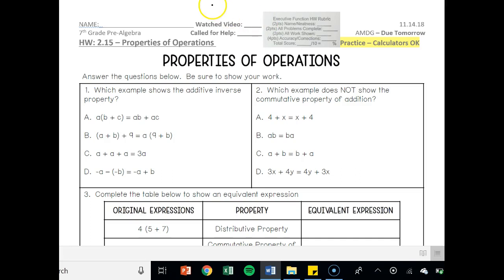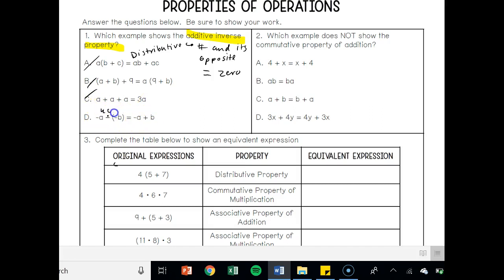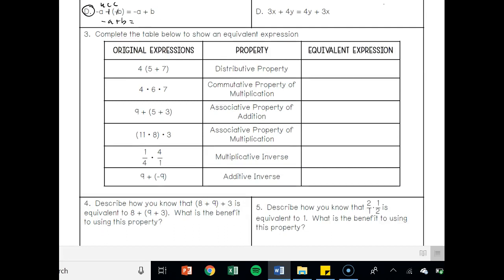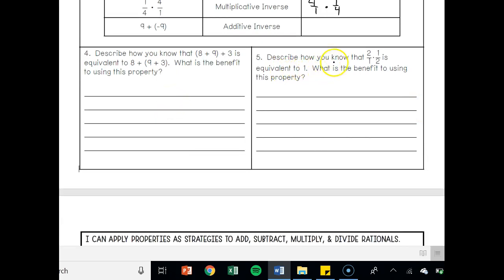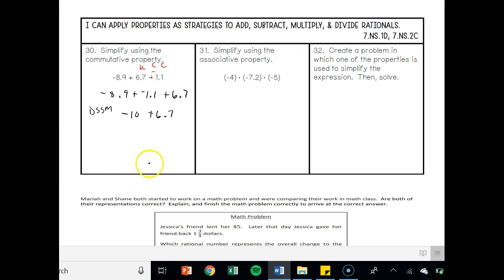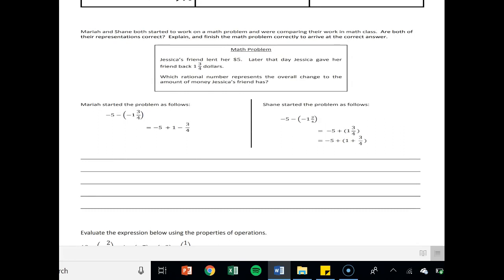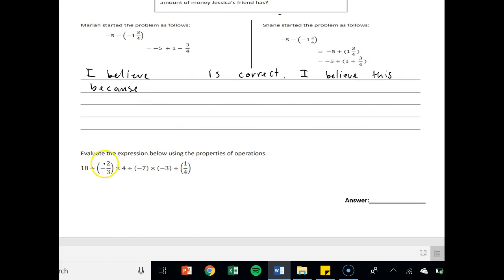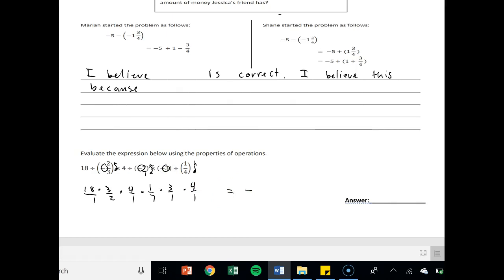HW 2.15 - Properties of Operations